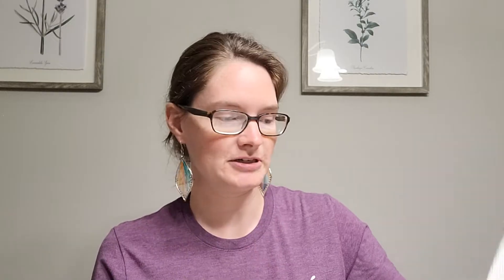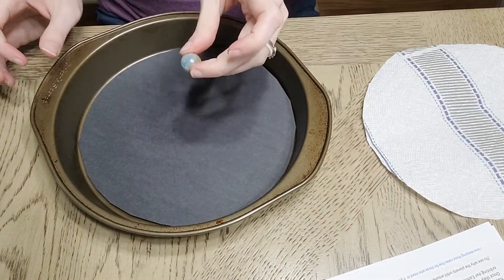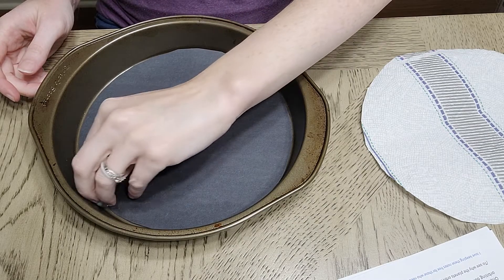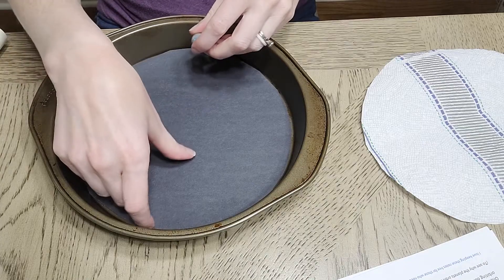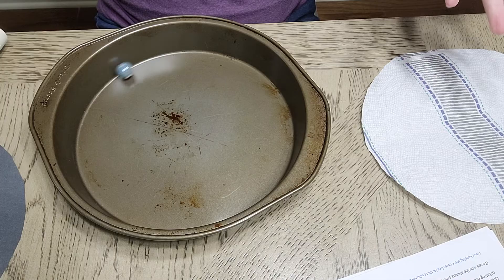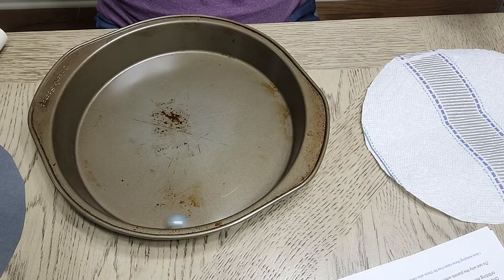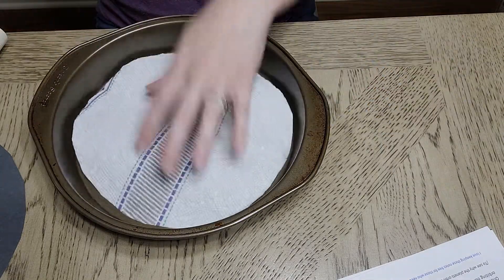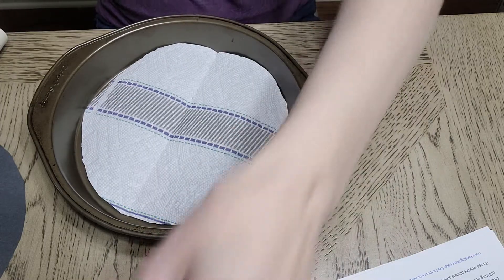CC Cycle 2 Week 4 Science Experiments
Here are some demonstrations for Classical Conversations CC Cycle 2 Week 4 Hands On Science Experiments - "On the Move" and "Speedy"